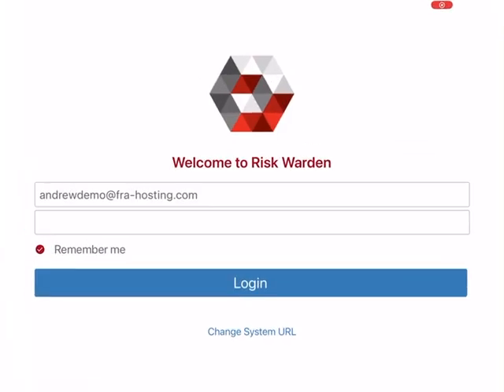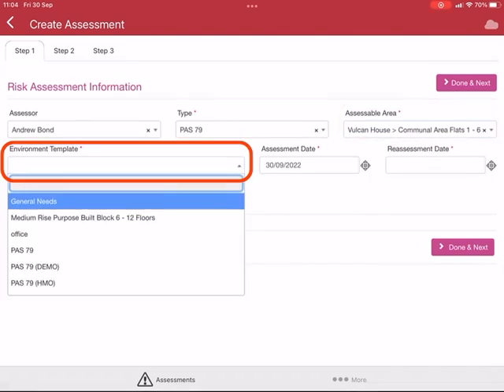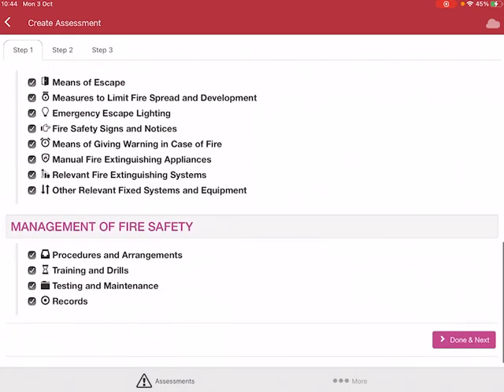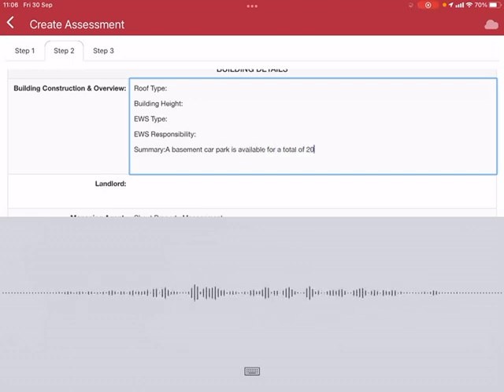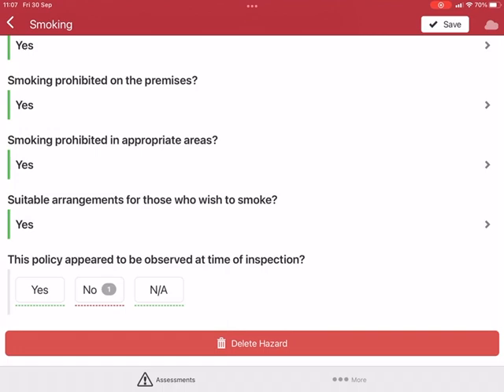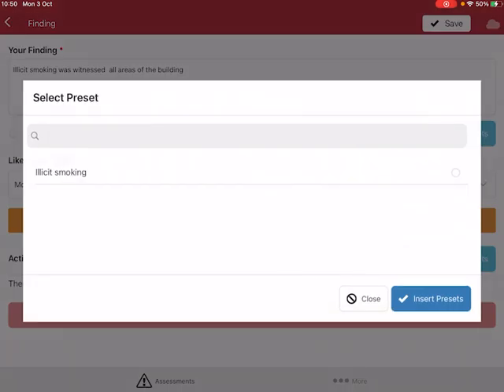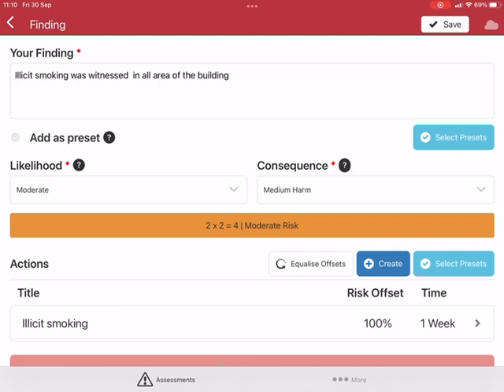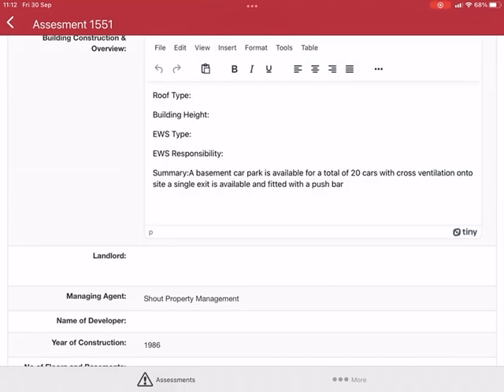Mobile App Walkthrough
Check out our mobile app video walkthrough to get to grips with the inner working of our mobile app. This will give you the confidence you need to conduct professional risk assessments faster than ever before.

Our risk assessment app will let you create comprehensive digital Risk Assessments faster than ever. No Wifi or cellular access...no problem! Our mobile app works offline and synchronises automatically with our risk assessment software when your device is back online.